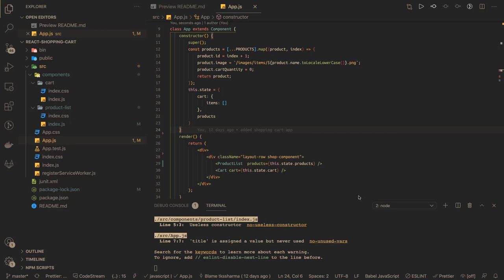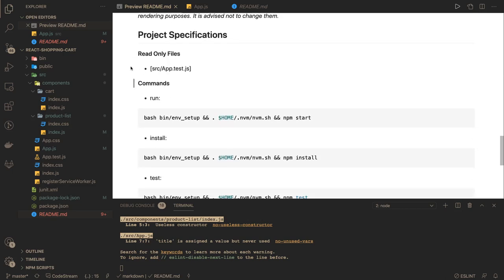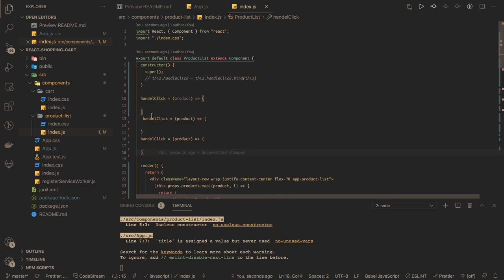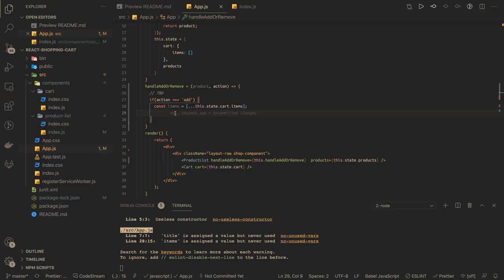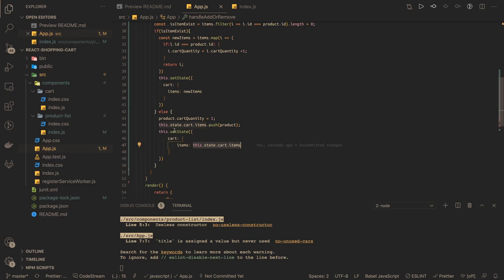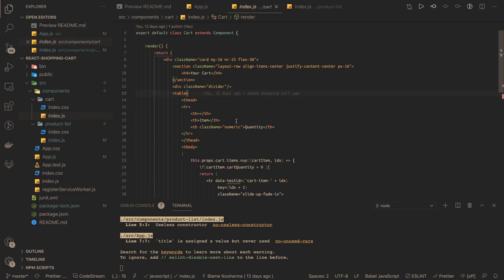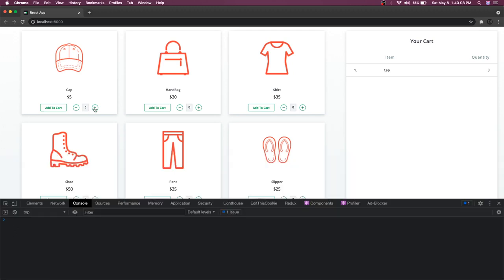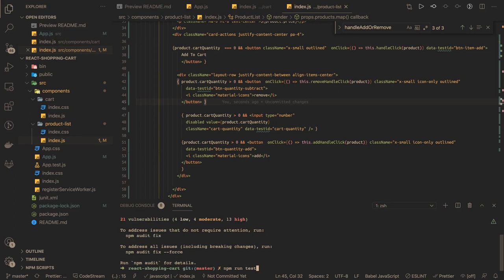React Shopping cart App HackerRank Test #05